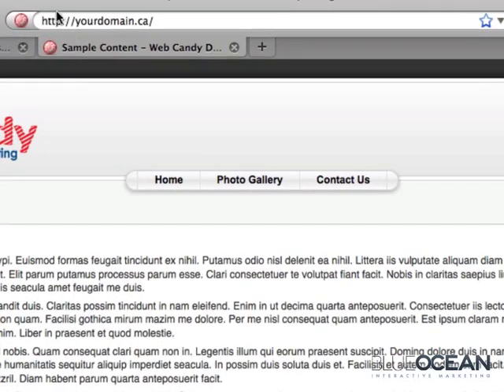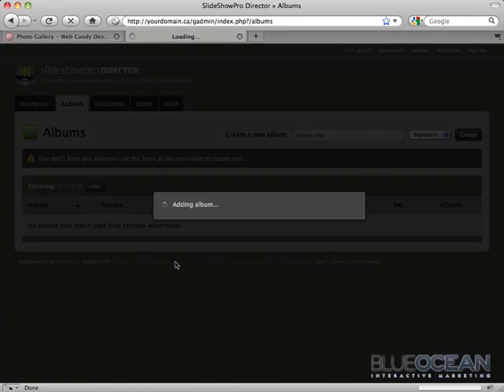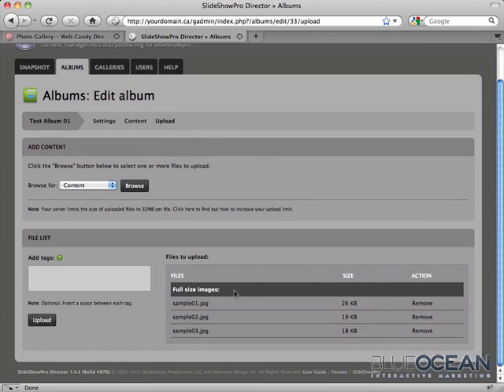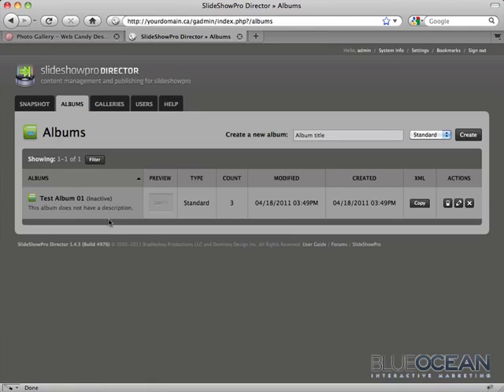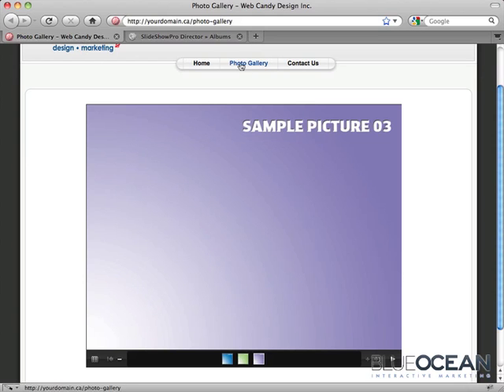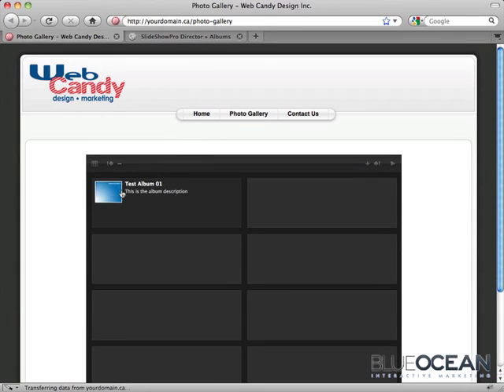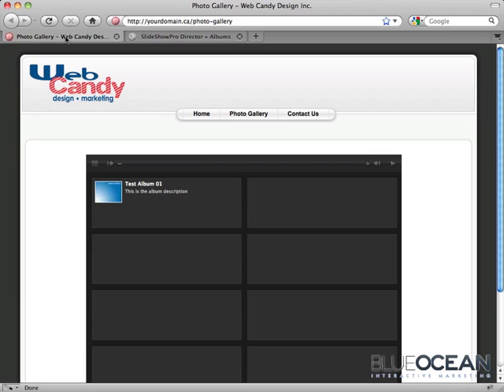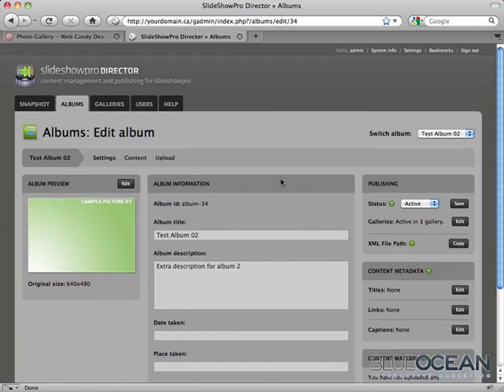How to manage your Photo Gallery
Watch this video-tutorial on how to manage your online photo-gallery.